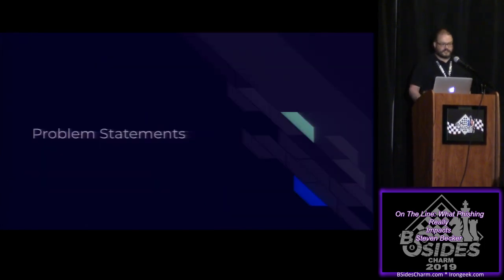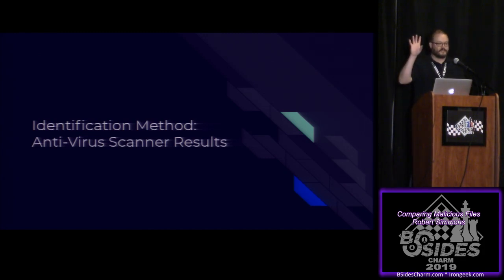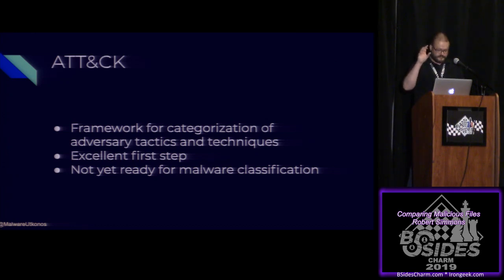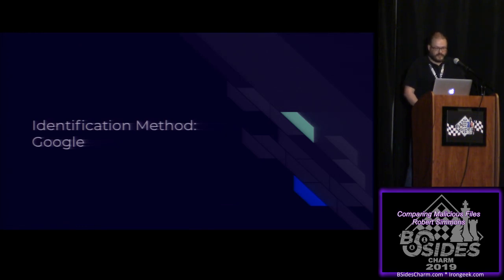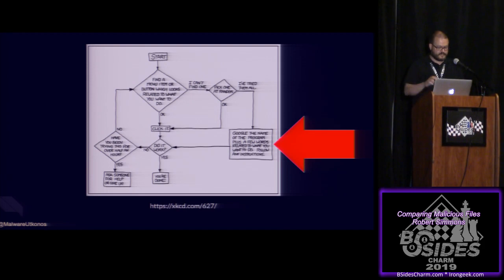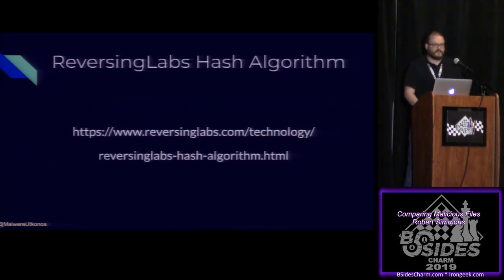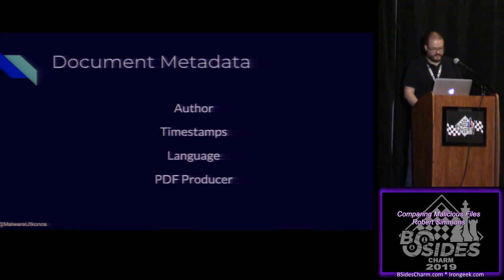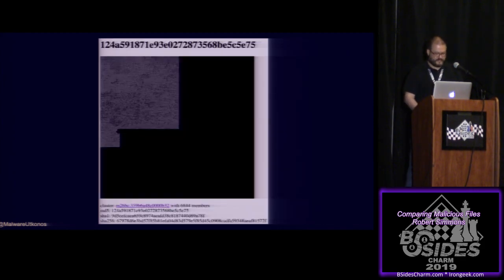BSidesCharm - 2019 - Robert Simmons - Comparing Malicious Files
Comparing Malicious Files
A critical step one must take during the malware analysis process is to attempt to determine the malware family a sample may belong to. Even if one cannot link a file to a family, one must at least try to find files that are similar and extrapolate information about the sample from comparison with these similar files. This talk reviews a variety of methods for comparing files from simple to complex.

Presenter: Robert Simmons (@MalwareUtkonos)
Robert Simmons is an independent malware researcher. With an expertise in building automated malware analysis systems based on open source tools, he has been tracking malware and phishing attacks and picking them apart for years. Robert has spoken on malware analysis at many of the top security conferences including DEFCON, HOPE, botconf, and DerbyCon among others. Robert also is a maintainer of plyara, a YARA rule parser written in pure python.

Robert, also known as Utkonos, has a background in biology, linguistics, and Russian area studies. He has lived extensively in Russia and Ukraine and has been known to swear profusely and constantly in Russian.